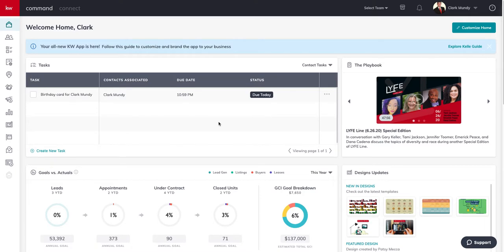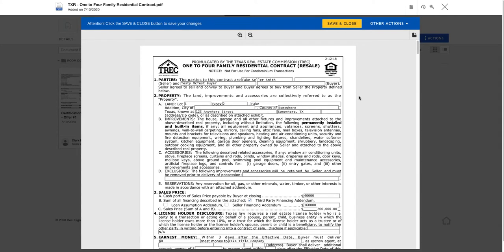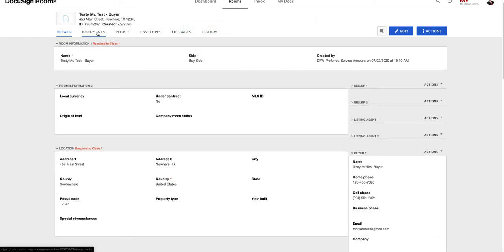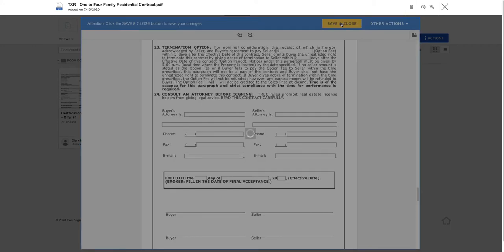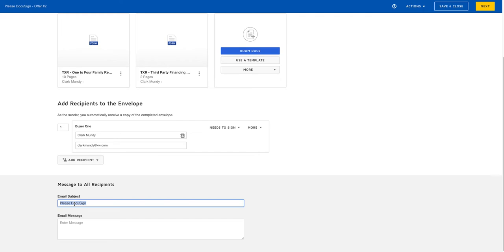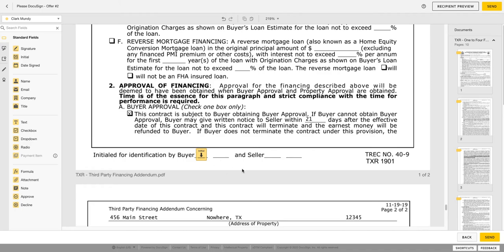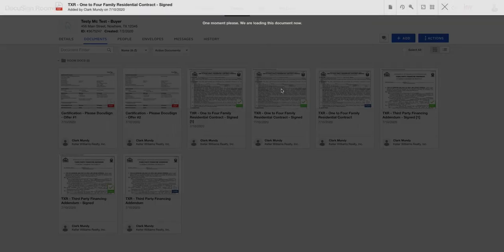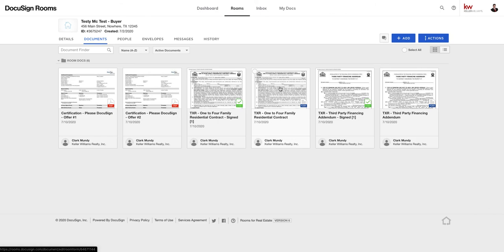Editing & Sending a Buyer's Revised Offer in DocuSign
This video details the process of editing and revising a Buyer's offer to submit to the Seller(s) of a new property, if their previous offer wasn't accepted. Taught by Clark Mundy.